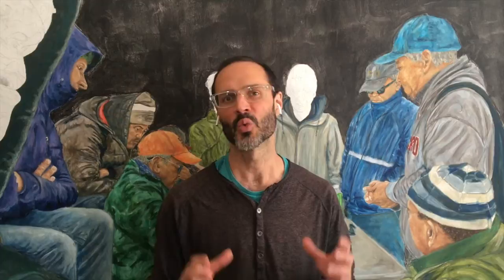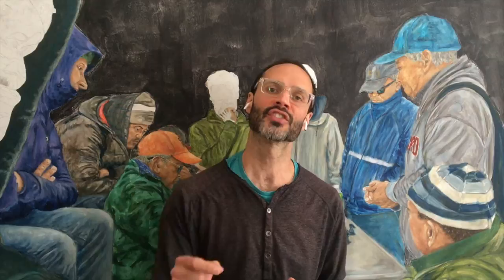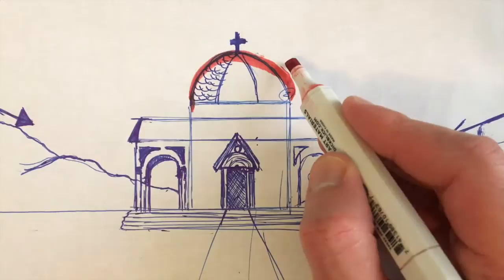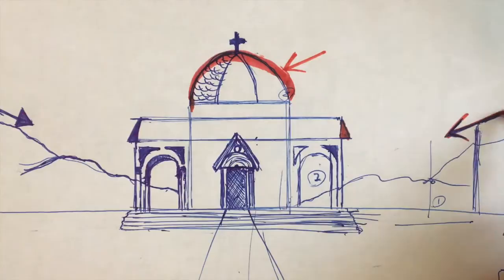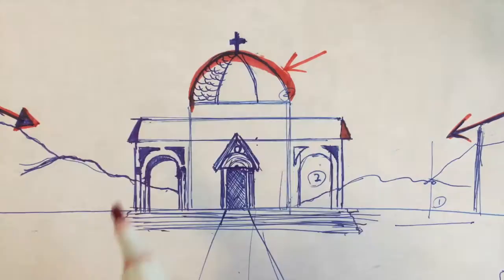Introducing Italian Art, Renaissance Art, Course Preview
Hugh Leeman previews his Renaissance lectures online, featuring Italian Renaissance paintings, virtual tours, Florence, Uffizzi gallery, and much more. This online Renaissance
lecture series is hosted by universities and art museums. In "Introducing Italian Art" and
in "Connecting the Renaissance to Today", we examine an ancient pagan past that meets with the expanding influence of Islam to propel Christian societies of Renaissance Europe towards new artistic heights. Images of our present emerge as the pioneering technologies of warfare and capitalism meet at the confluence of a public health crisis setting in motion human ingenuity that continues to influence the cutting-edge technology of our world today, from NFTs and cryptocurrency to top-secret microbes.
Topics covered in this series include:
 Renaissance lectures
 Florence virtual tour
 Art History lectures
 Artist talks
 NFT's and Michelangelo
 NFT and Uffizi Gallery
 Cryptocurrency and the Medici
 Renaissance art and NFT's
 Murder and sexual escapades in the Renaissance
If you enjoyed this video preview of our Renaissance course and lectures online, featuring
comment if you have any questions, suggestions or feedback. We hope to see you here again
soon!